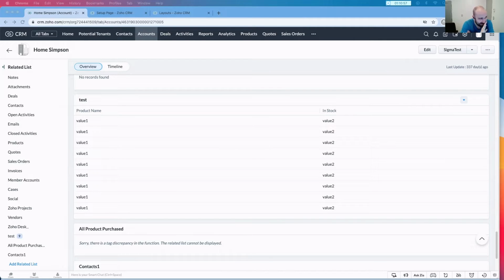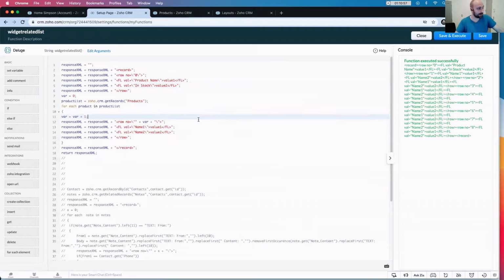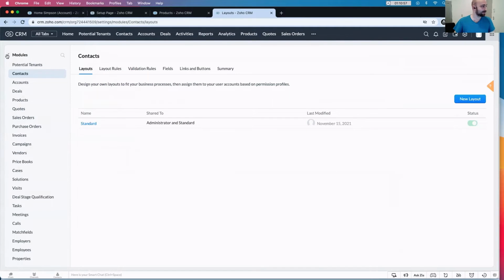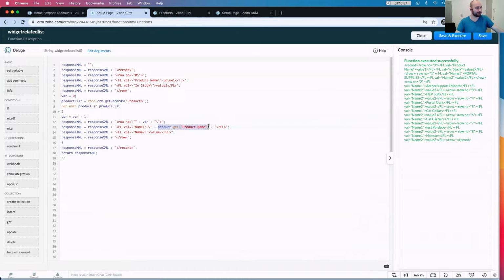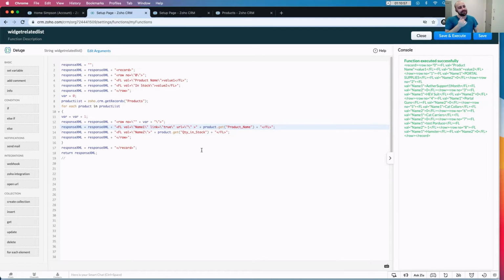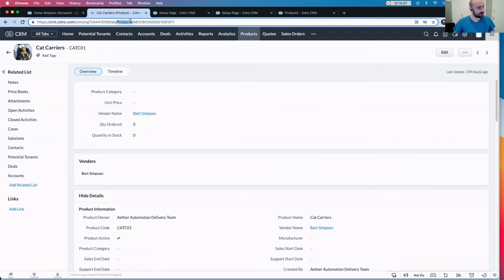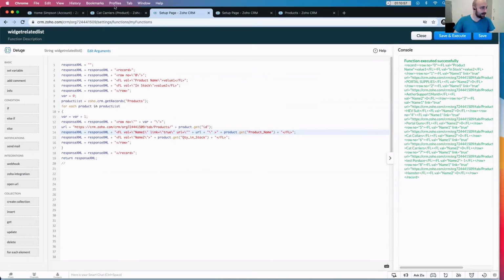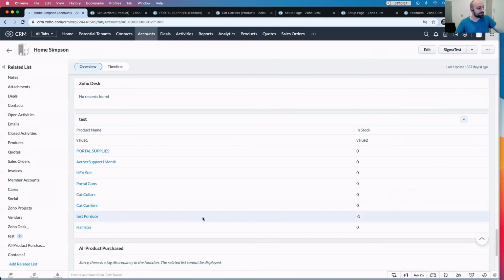How to Create Hyperlinked Related Lists in Zoho CRM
Are you trying to Create a Custom Related list in Zoho CRM, that lets you click to the related record in another module?

In this video I'll show you how to create Hyperlinks in Related lists using Zoho Deluge

Chapters:
00:00 Introduction
00:38 Quick use case
1:40 Code Architecture
6:51 Show me the Working Code